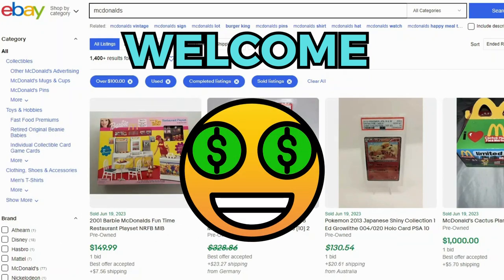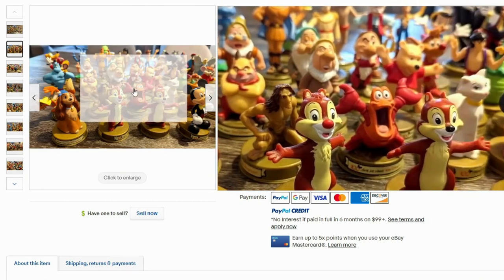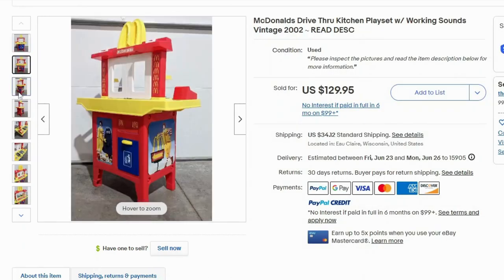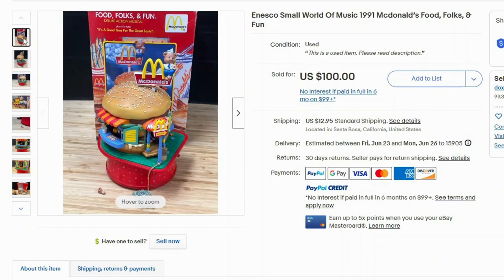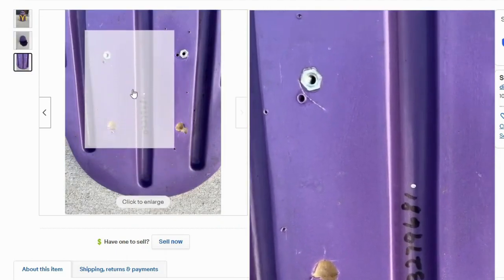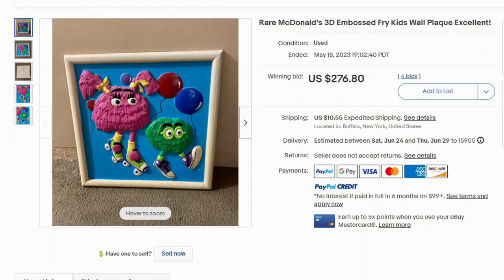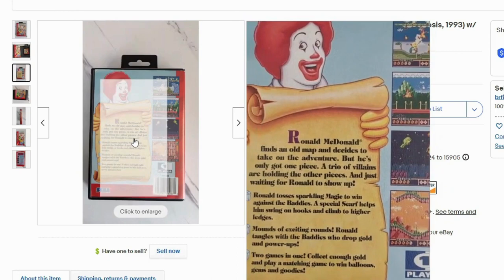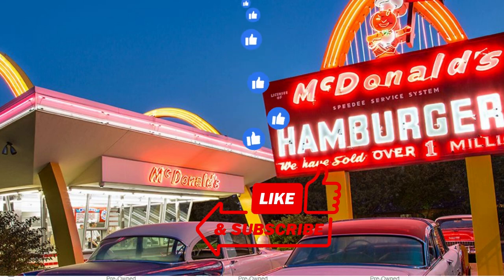McDonald's Merchandise worth $100+ On EBAY | What sold?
We'll explore McDonald's themed merchandise selling on Ebay (30 current Sales). Let's see the toys, decor, and promotional items that sold in the last 90 days. Which items resell for lots of $$$. BOLO popular merch to resell.